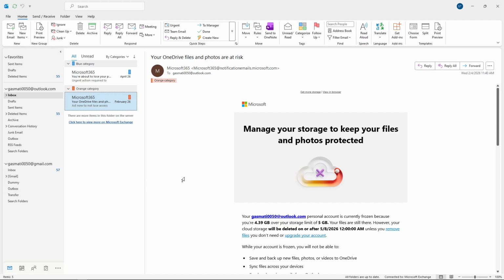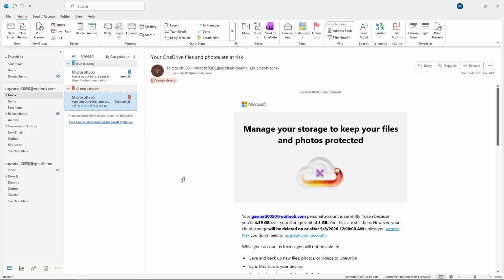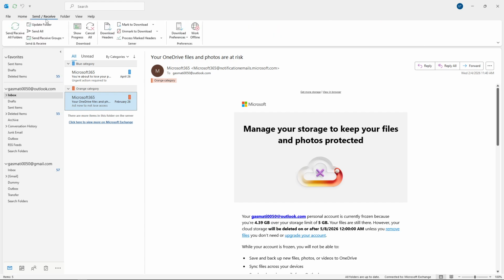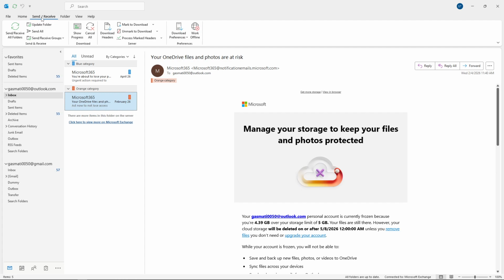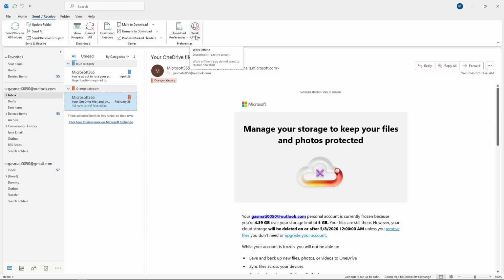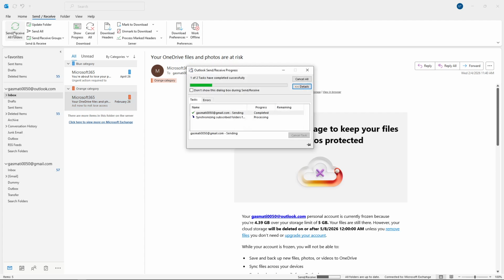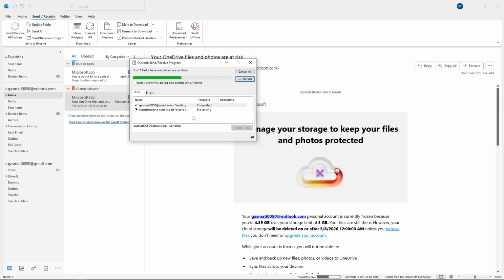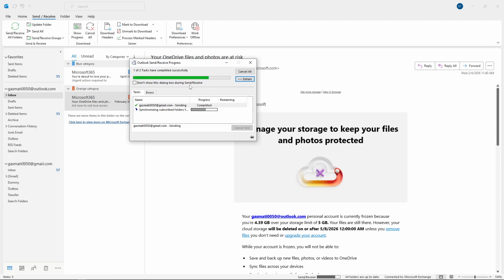How To Turn Microsoft Outlook Back Online (Tutorial 2026)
Along the way, you'll learn how to get Microsoft Outlook back online, enable Microsoft Outlook online mode, fix Microsoft Outlook offline status, switch Microsoft Outlook to online, bring Microsoft Outlook application online, resolve Microsoft Outlook working offline issue, turn on Microsoft Outlook internet connection, make Microsoft Outlook connect to server, Microsoft Outlook stuck in offline mode fix, restore Microsoft Outlook online functionality, troubleshoot Microsoft Outlook offline problem, set Microsoft Outlook to work online again